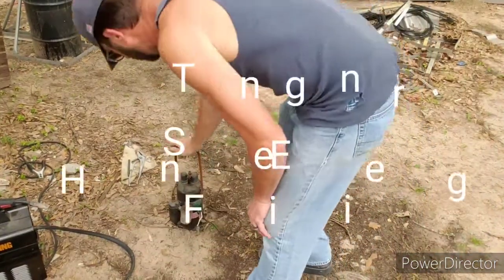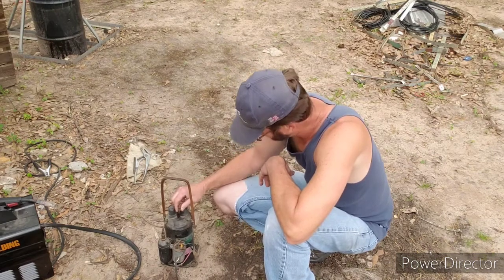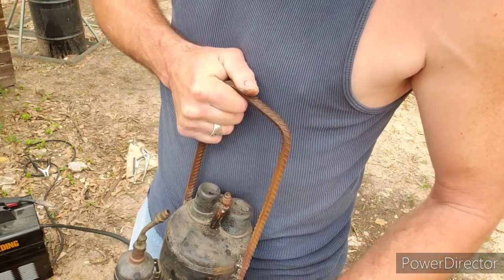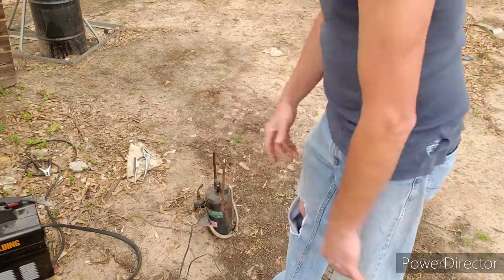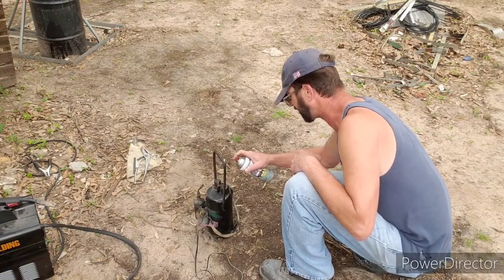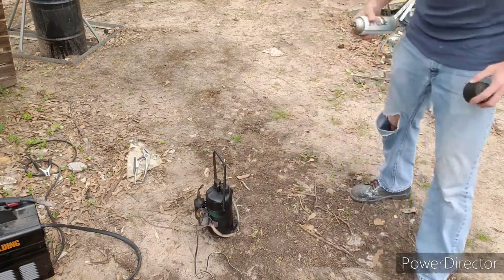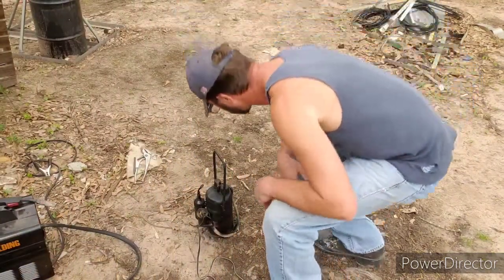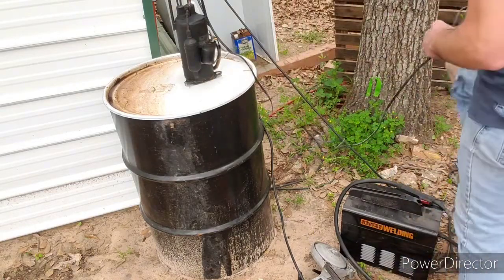Strong Vacuum Pump DIY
I built this thing to a functional level about 10 years ago from an old A/C on the roadside. I didn't spend much time with it because I expected it to fail.  I decided to fix it back up and add a handle.  I might even give it a shot of oil.  😁